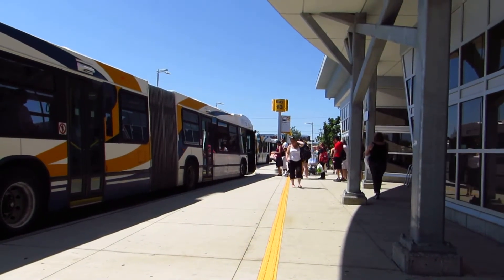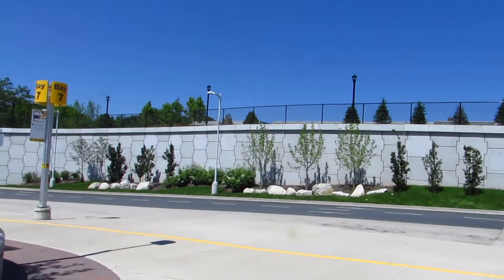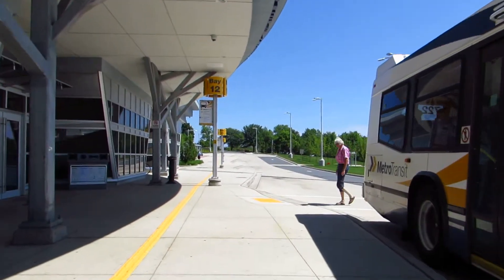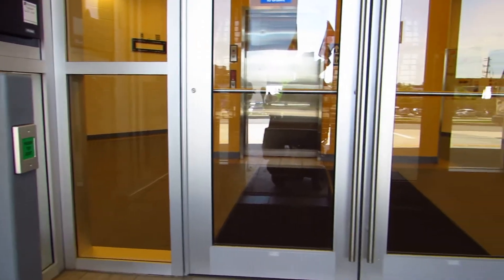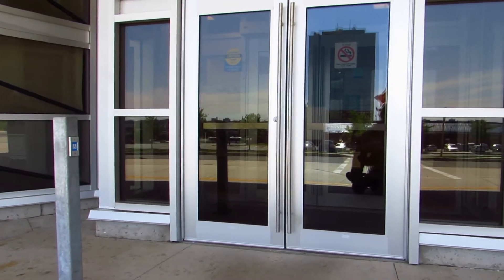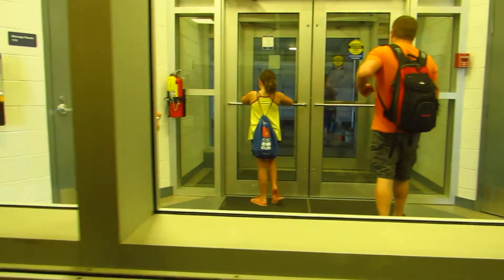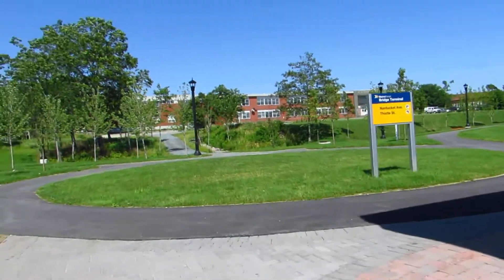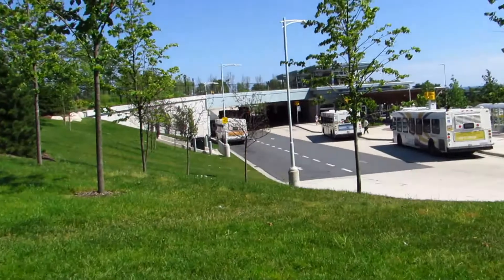New Extravagant Halifax Metro Transit Bridge Terminal